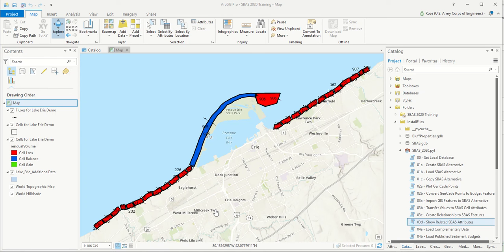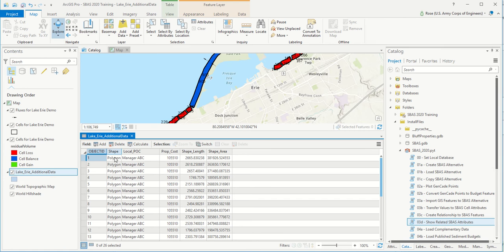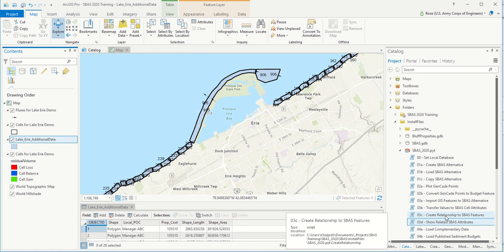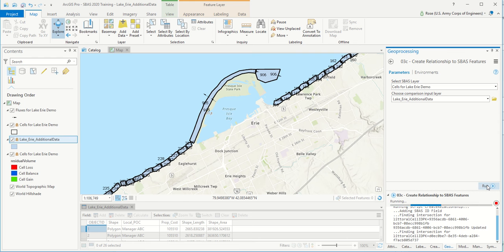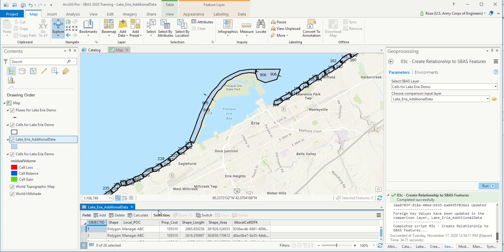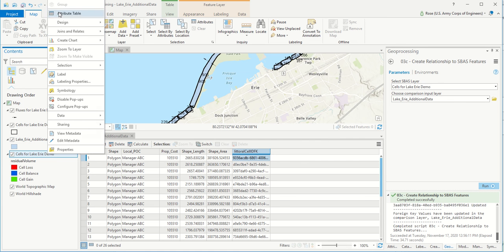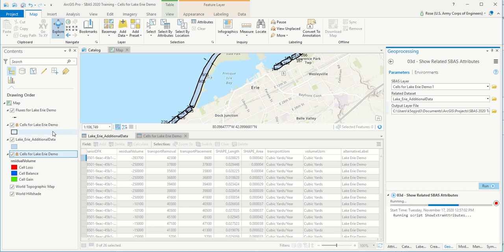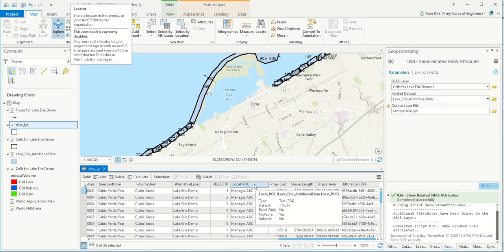SBAS2020 - 09 - Relate Features and Values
Relating Features and Values with SBAS 2020